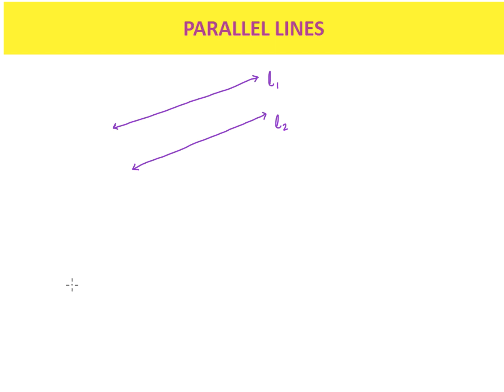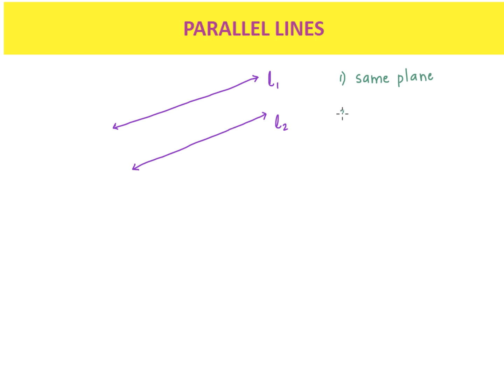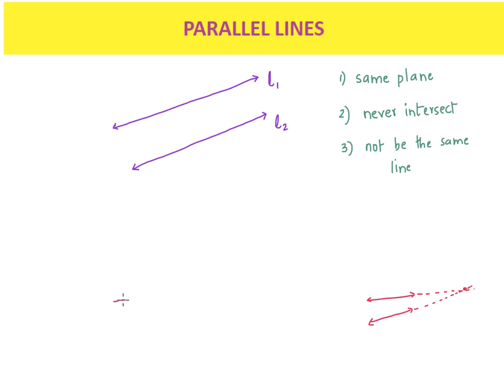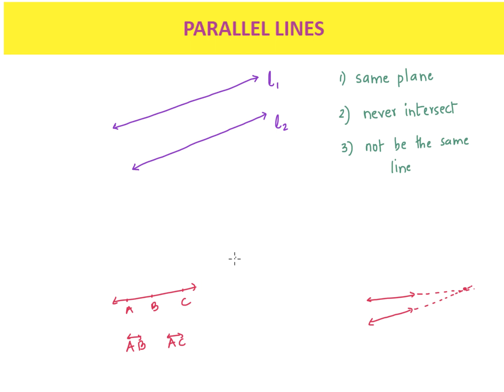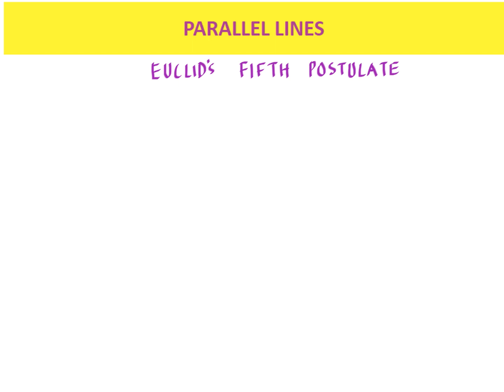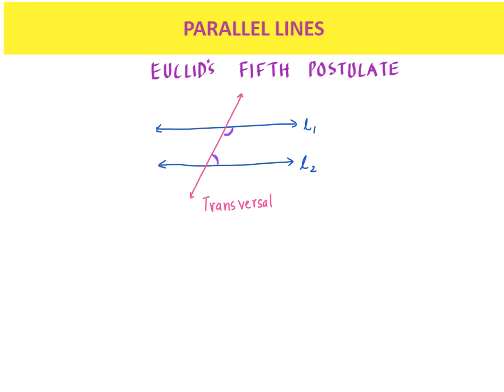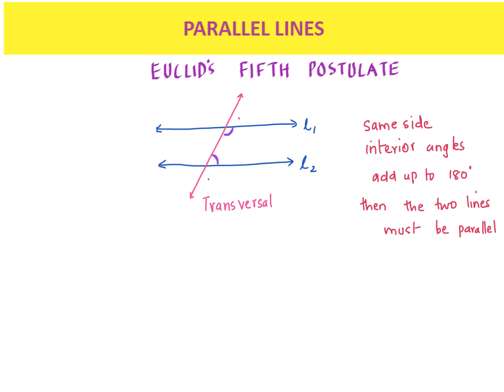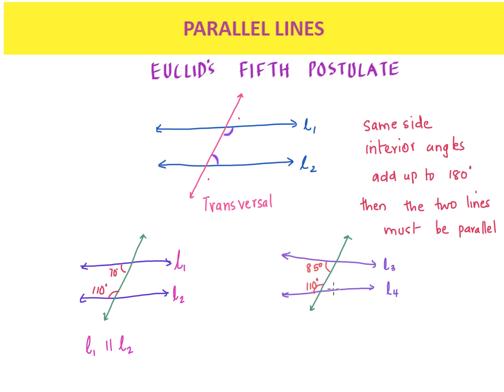Parallel lines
In this video we will look at the informal and formal definition of parallel lines including Euclid's Fifth Postulate.